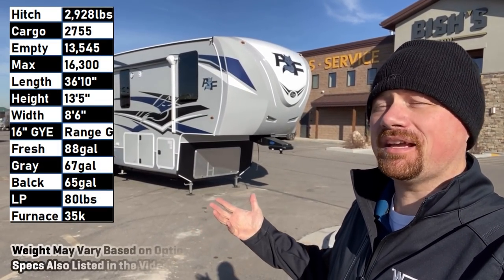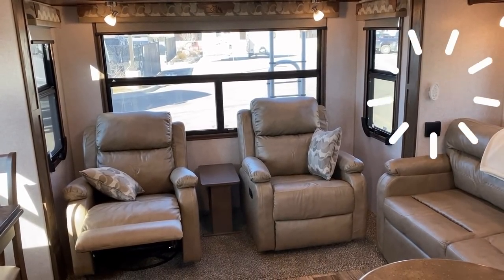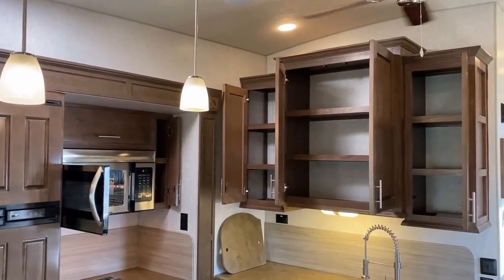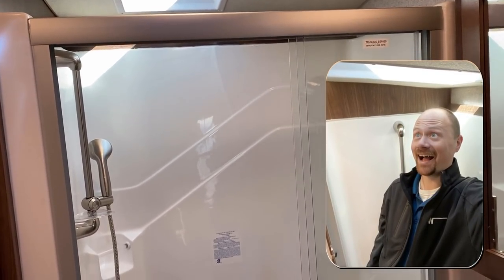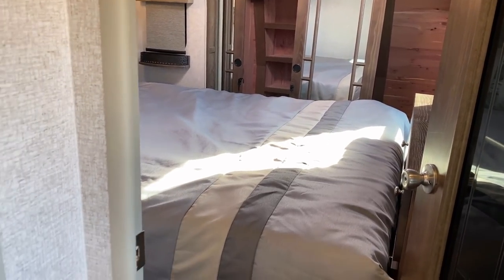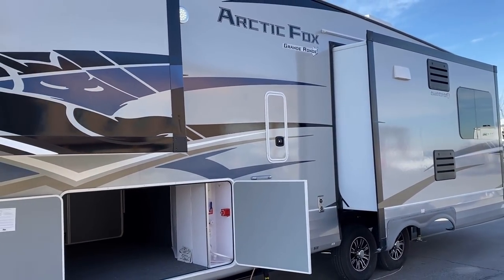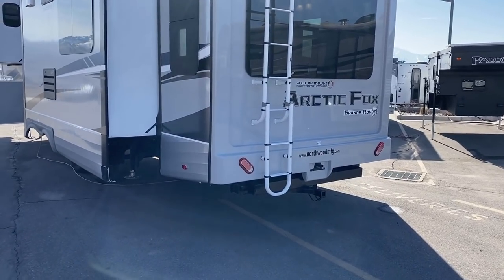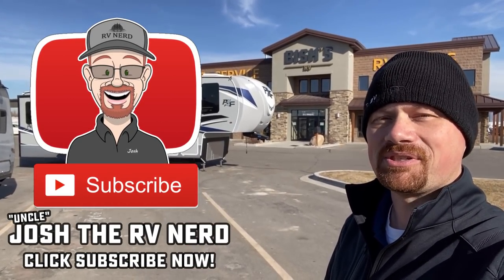I can't BELIEVE the Construction!! 2022 Arctic Fox 32-5M Fifth Wheel by Northwood RV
2022 Northwood Arctic Fox Grande Ronde 32-5M Fifth Wheel RV

00:00 Floor Plan
00:07 Quick View
02:06 Living Room
06:11 Storage
10:29 Bathroom
12:40 Bedroom
14:55 Road Mode
17:01 Exterior
23:18 Roof
25:09 Final Thoughts

2022 Arctic Fox 32-5M Specs
Hitch 2,928lbs
Cargo 2755
Empty 13,545
Max 16,300
Length 36'10"
Height 13'5"
Width 8'6"
16" GYE Range G
Fresh 88gal
Gray 67gal
Black 65gal
LP 80lbs
Furnace 35k

I continue to be further impressed by the construction of Northwood RVs. This Arctic Fox is an interesting mix of classic design elements combined with modern touches. If you were looking for something strong and rugged enough to survive full time traveling, then congratulations -- Your search is over!